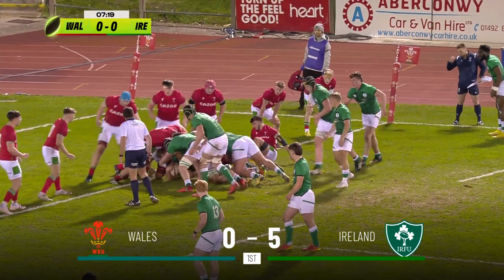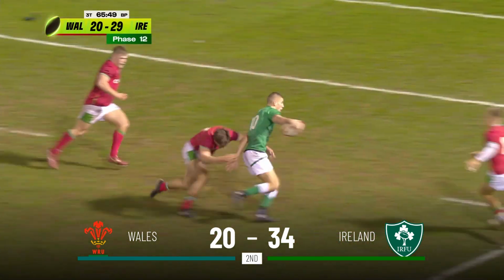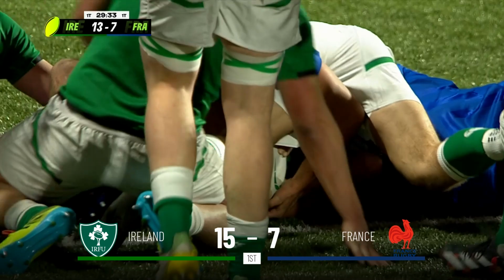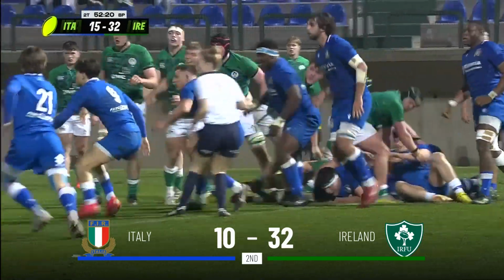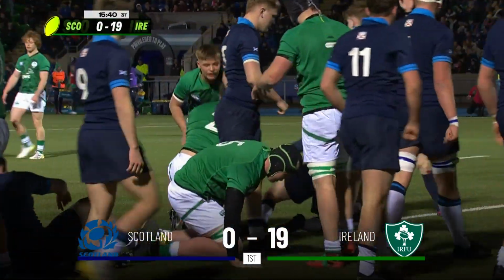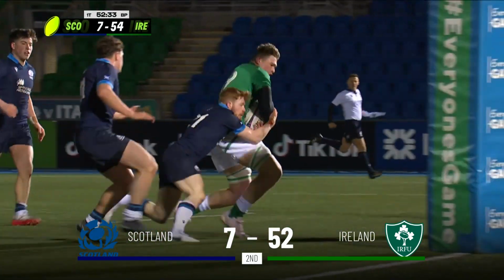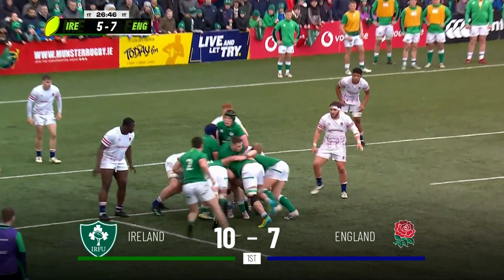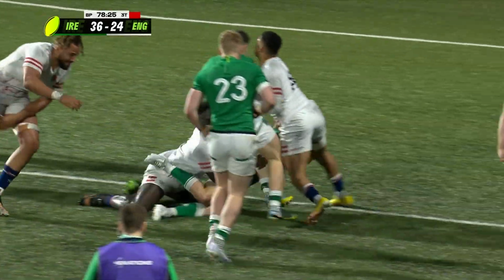Top Tries: Ireland's U20 Grand Slam 2023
It was a Grand Slam double in 2023 as the Ireland U20s won the title scoring some incredible tries along the way. Take a look back at the best moments from Ireland's young stars.